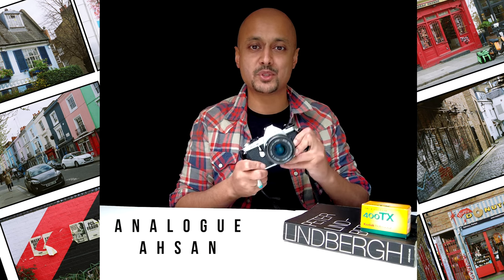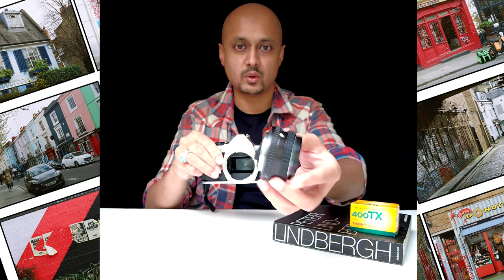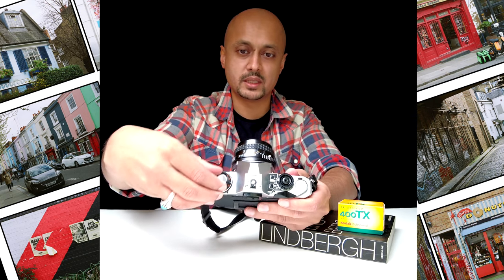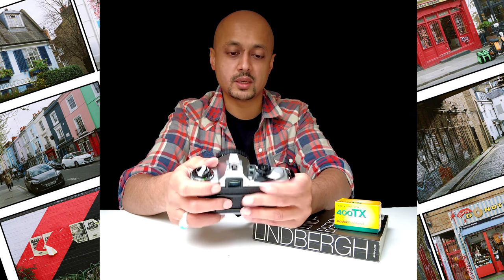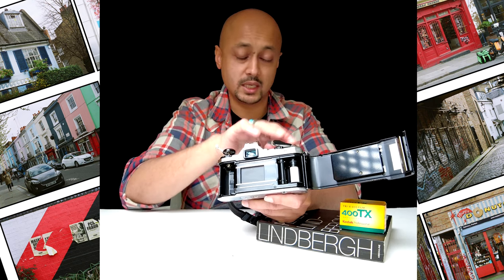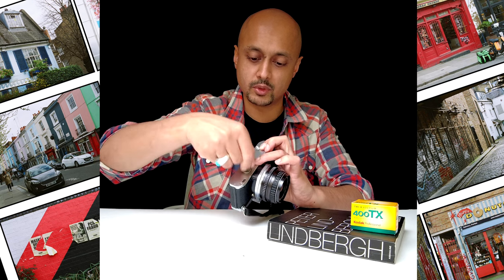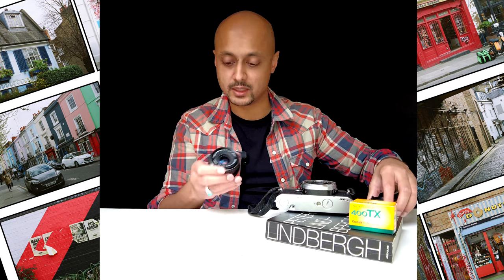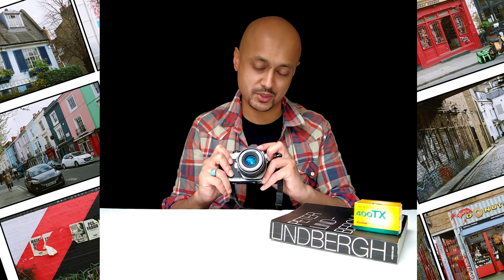Starting With Pentax ME Super 35mm SLR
0:00 Pentax ME Super Introduction
0:12 How to use Pentax lenses
1:23 Functions at the front of the Pentax ME Super
1:39 How to bracket, shutter release and exposure modes
3:27 Releasing and loading the film back
3:57 What battery to use on the Pentax ME Super
4:29 What lenses can I use on this camera?
5:14 How do the 28mm and 50mm lenses compare?
5:48 How does this camera compare to the Pentax K1000?

 This is beginners guide to the Pentax ME Super 35mm SLR Camera.

If you are unsure how to use a vintage 35mm camera or simply curious how to then follow along and you will be shooting film in no time!

You can find a detailed explanation of how to work with the Pentax ME Super on my There you will find a directory of journal articles on all sorts of film photography related fun!